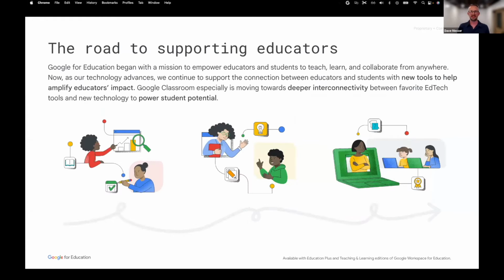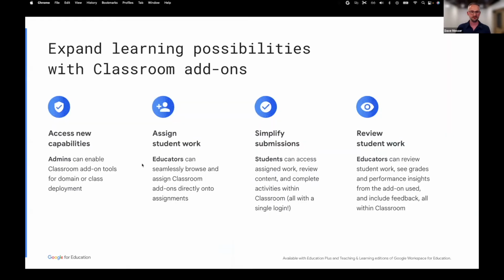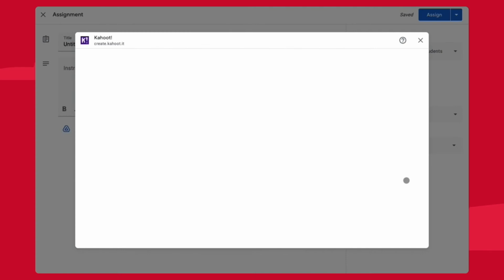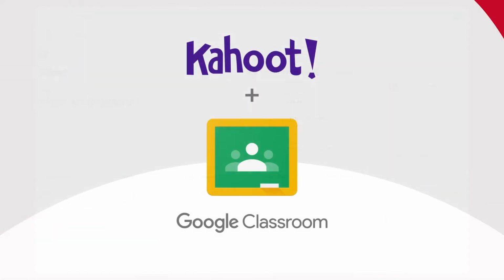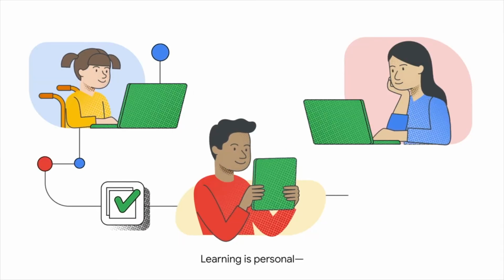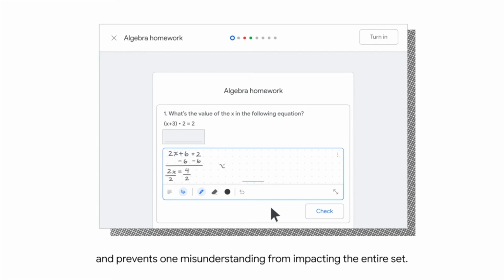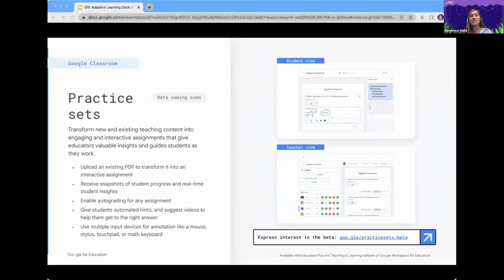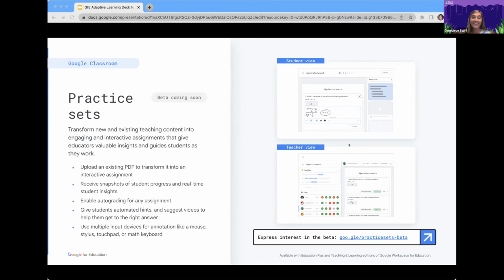Explore Google for Education’s classroom add-ons and adaptive learning technology